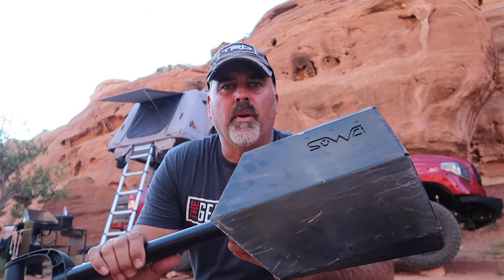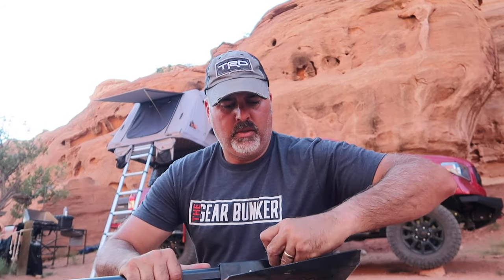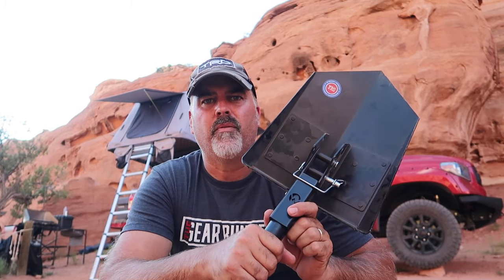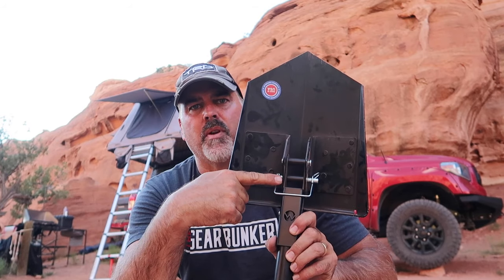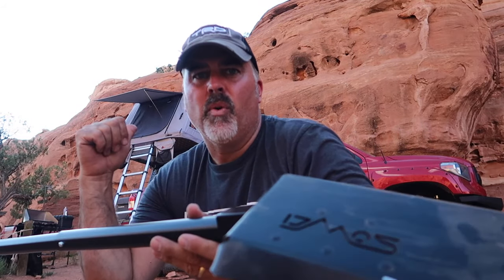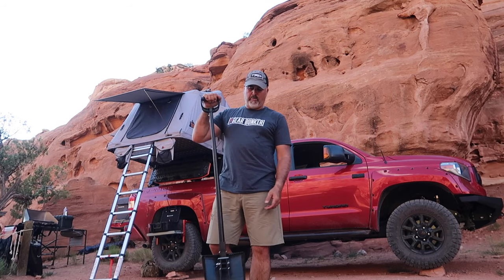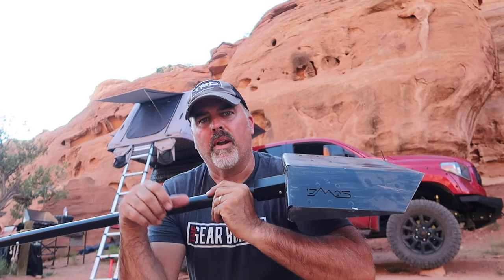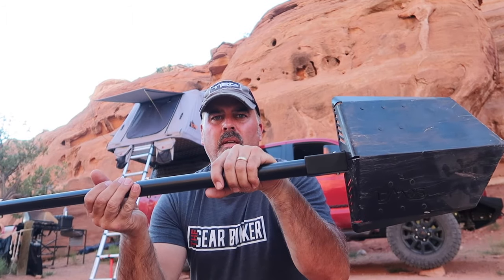DMOS Delta Shovel Moab Utah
The DMOS Delta Shovel has been an overland essential tool for me since its inception. I actually own both the aluminum and steel versions for my vehicles.